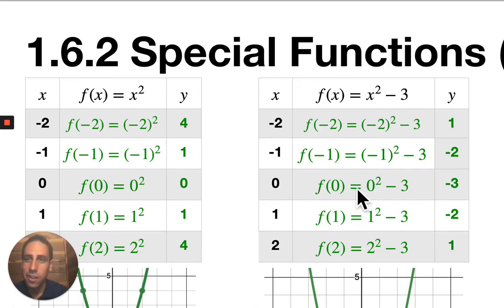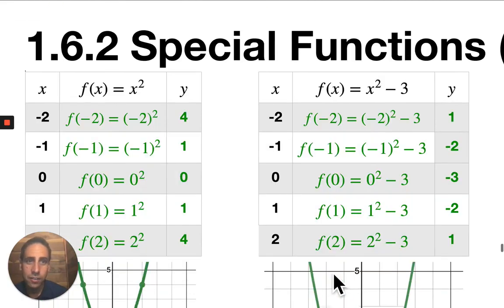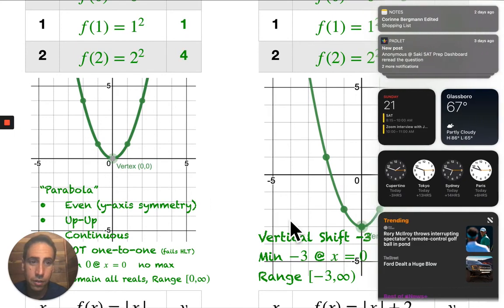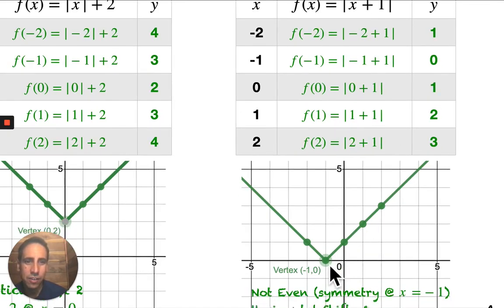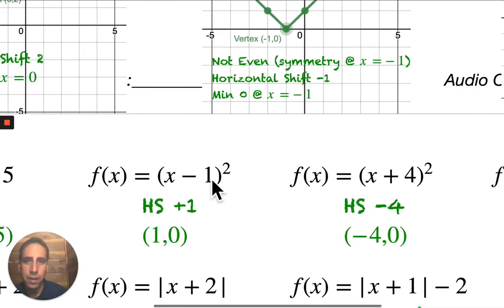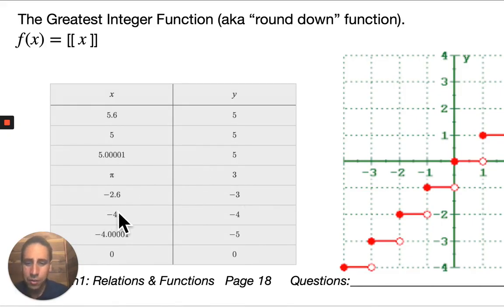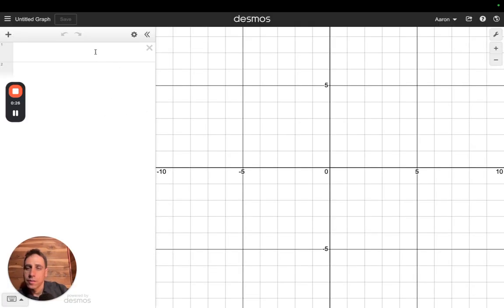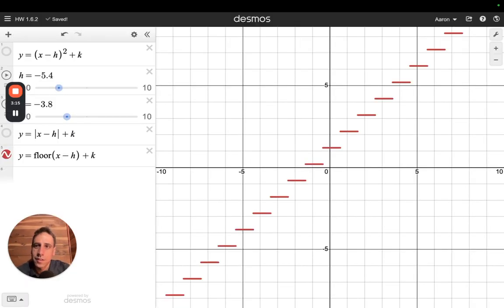1.6.2 Special Functions AbsVal Parabolas Steps ft Desmos